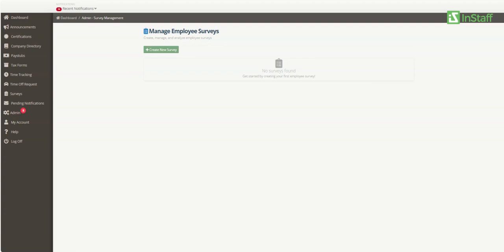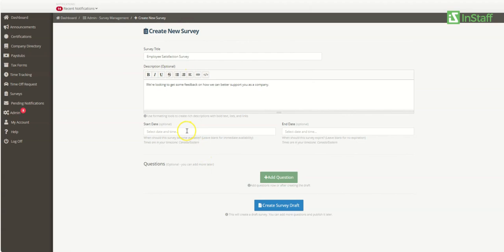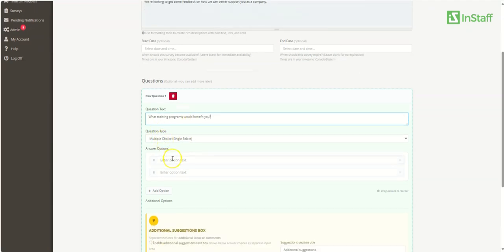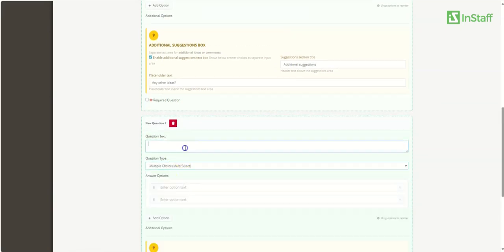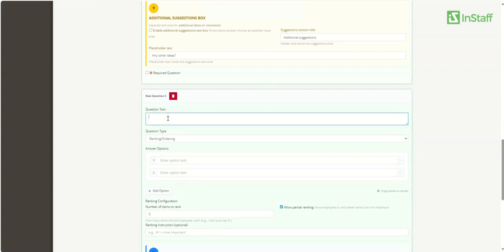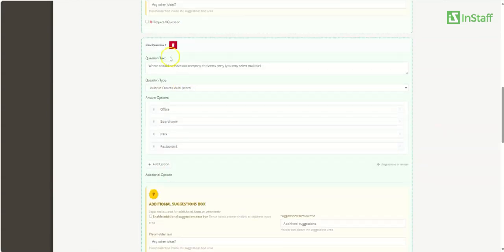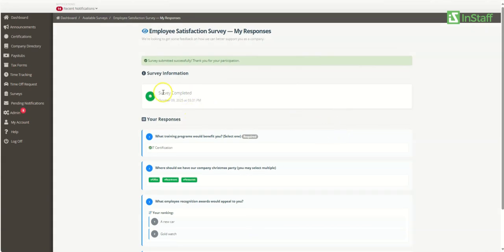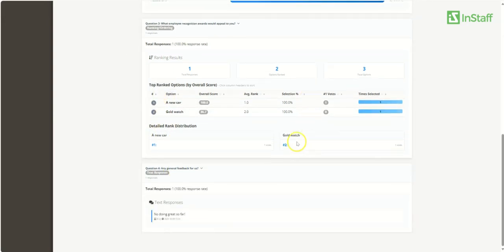InStaff Surveys Demo | Create and Send Employee Surveys in Minutes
See how easy it is to create, send, and track employee surveys with InStaff Surveys — built right into your InStaff portal. Whether you’re gathering feedback after training, checking team satisfaction, or running quick polls, InStaff Surveys helps you collect insights fast, no external tools needed.

✅ Create custom surveys in minutes
✅ Send to selected staff or departments
✅ View results instantly
✅ Keep everything secure and in one place

InStaff Surveys makes it simple to listen to your team and make better decisions for your business.